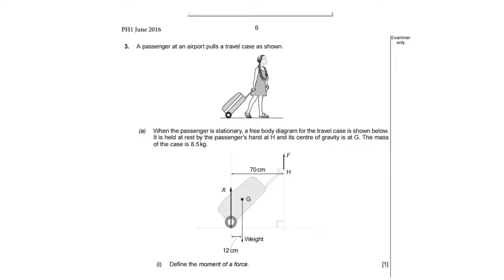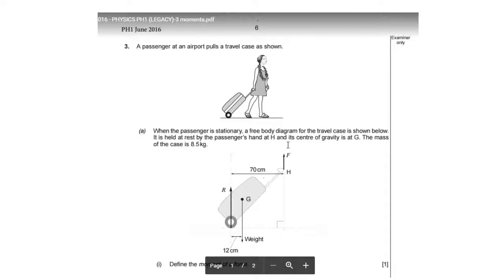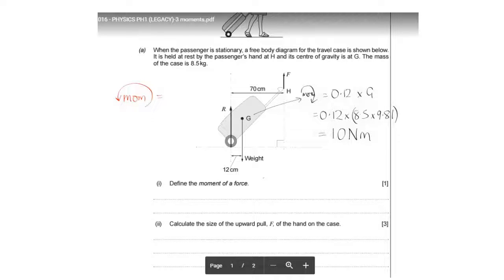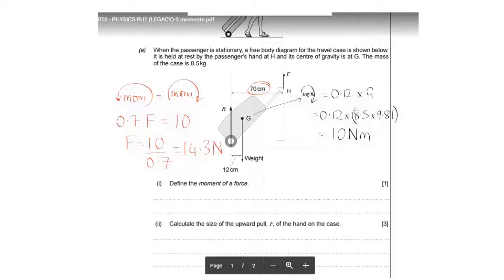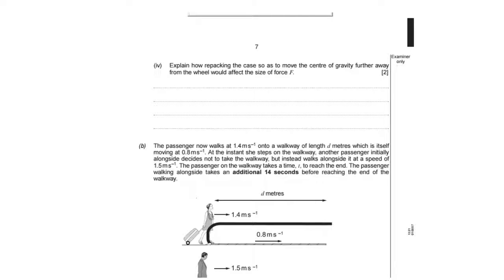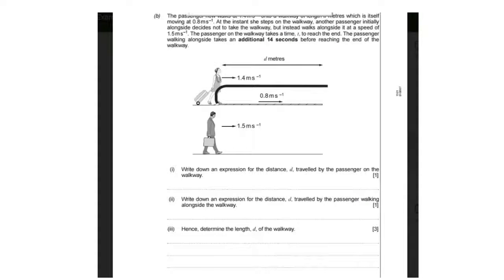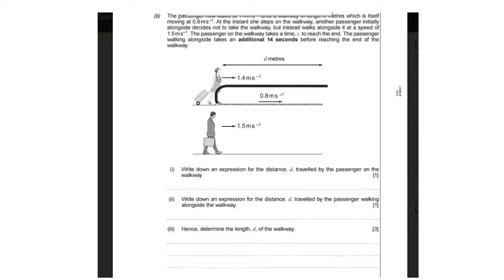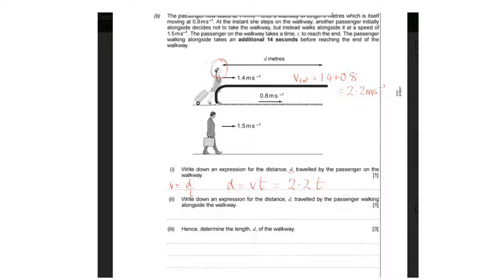Question 3 PH1 2016 (Mainly moments!)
Esboniad o sut i ateb cwestiwn 3 o bapur PH1 2016
Explanation of how to answer Q3 from 2016's PH1 paper